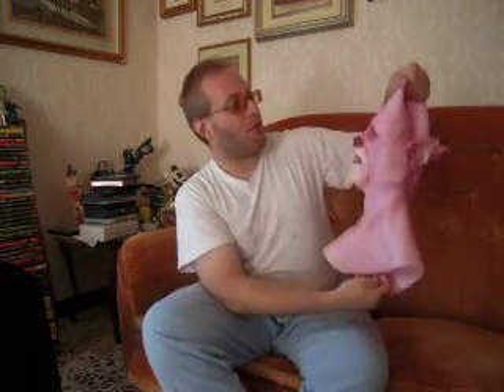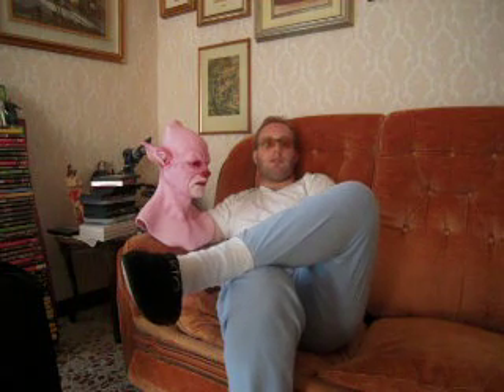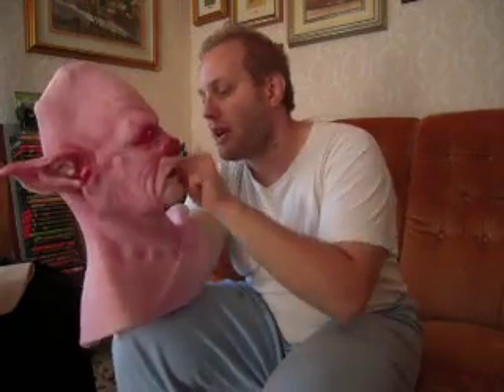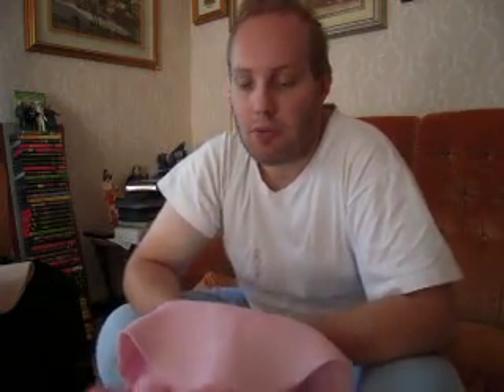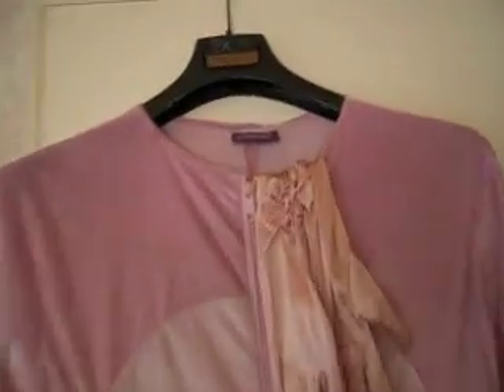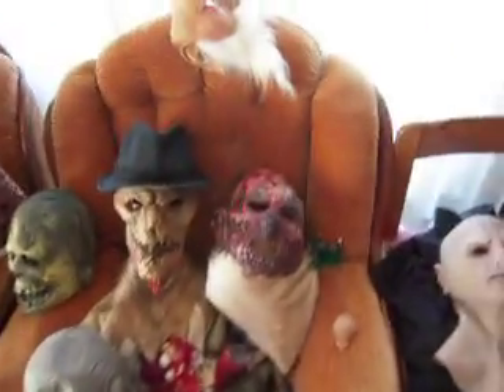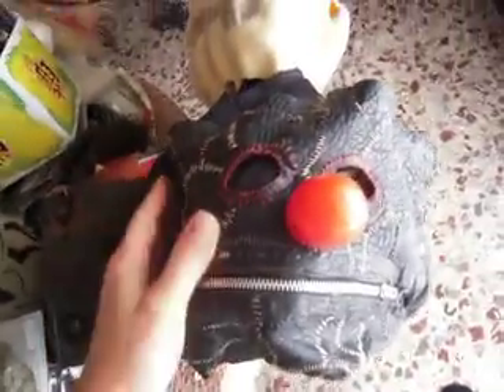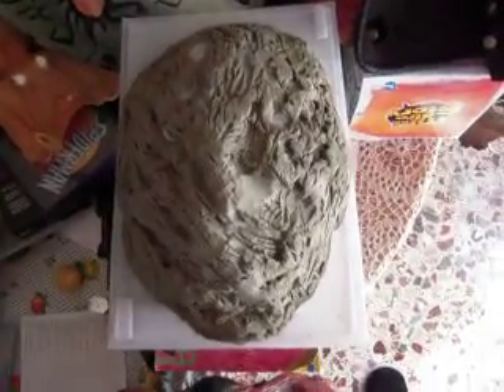my CFX silicone masks collection review 6: LUPUS THE PINK PANTHER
hi guys! here it is another review of my collection of silicone CFX masks. today i show you my pink panther Lupus, and my living room! see you soon for others videos!